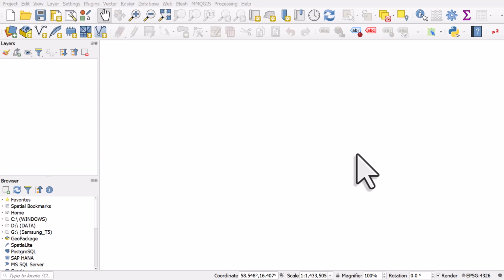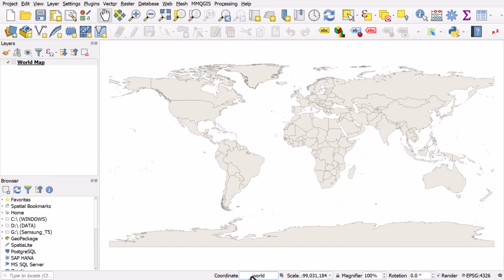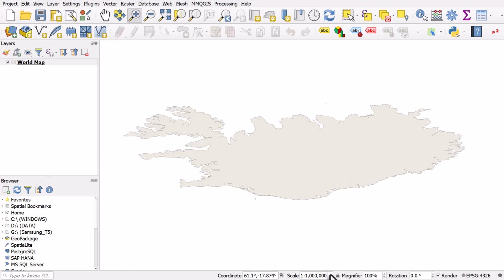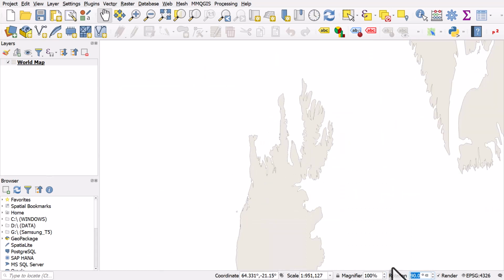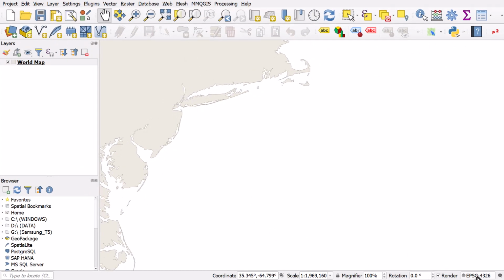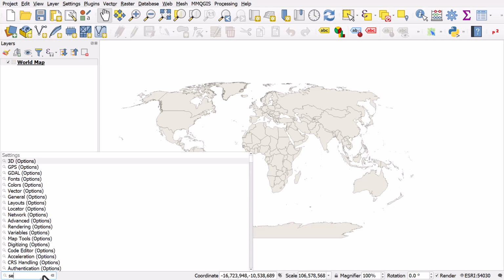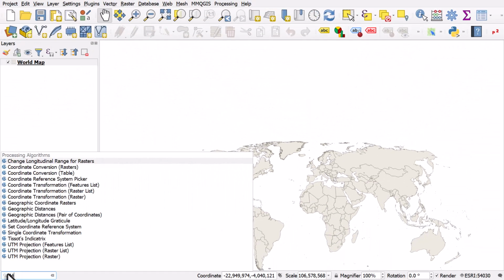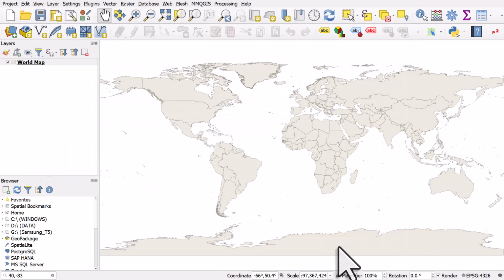Don't forget the bar at the bottom of QGIS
The bar along the bottom of the QGIS window is really pretty useful, but not everyone has explored it all so in this video we have a little look at what the various bits of it can do.

I mostly use it to quickly change the coordinate reference system of the map but I also find it quite useful for getting a world map layer into QGIS.